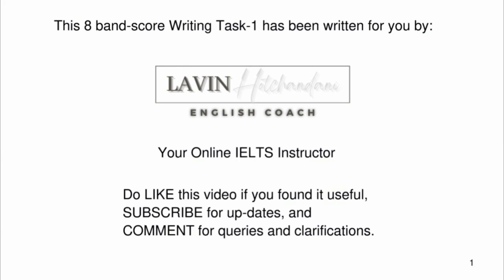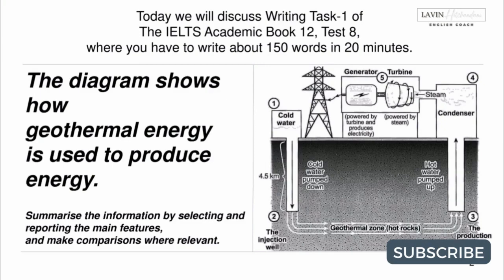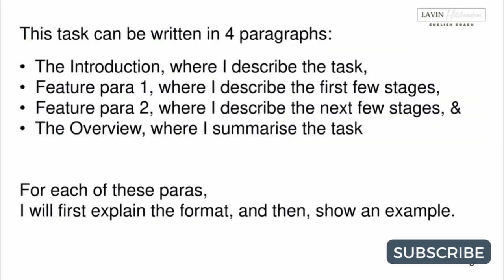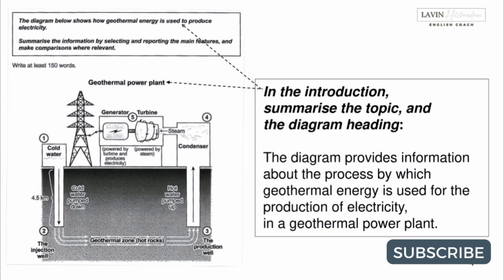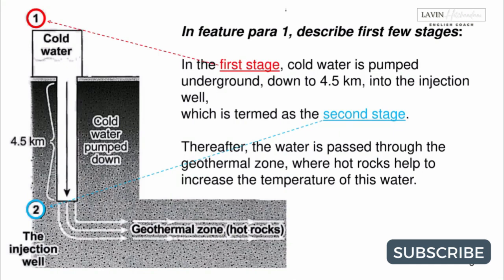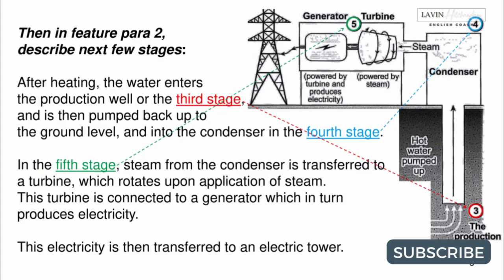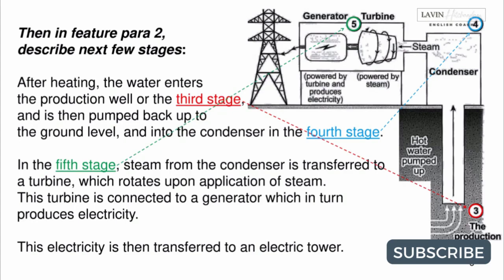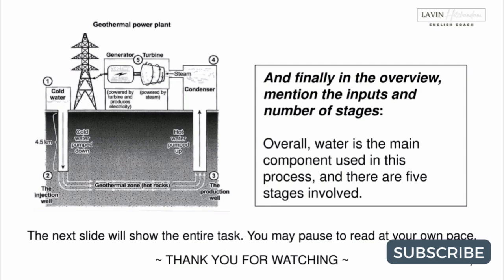Cambridge IELTS Academic Book 12 | Test 8 | Writing Task 1 | Geothermal Power Plant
The diagram shows how geothermal energy is used to produce energy.

🔗 SHARE this Post with Your Friends/Groups